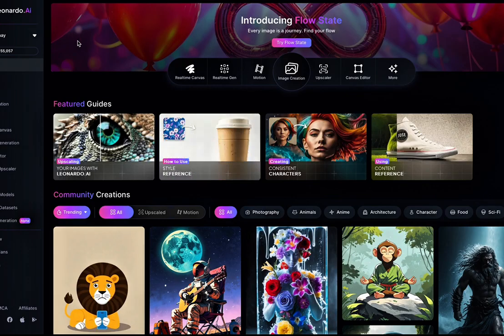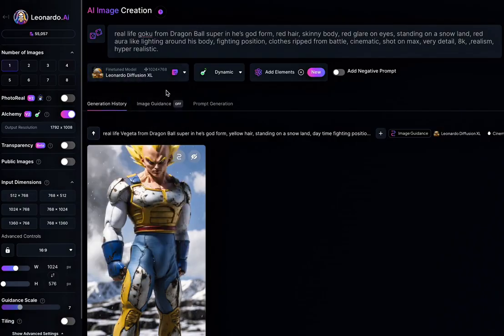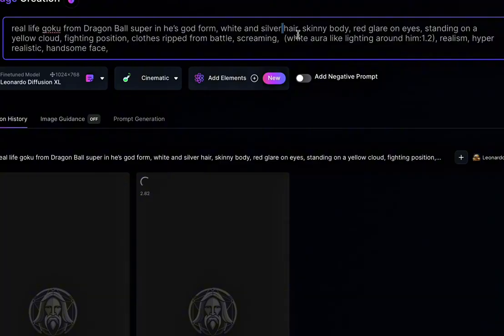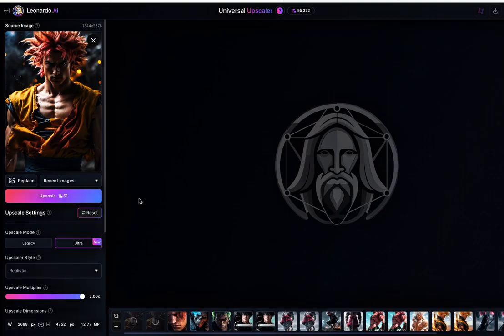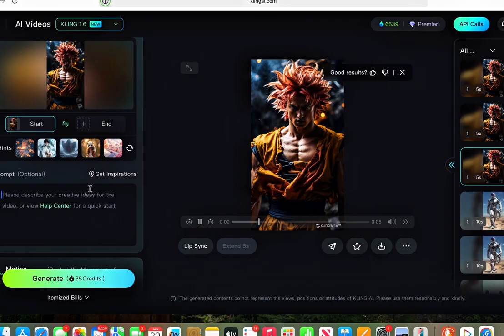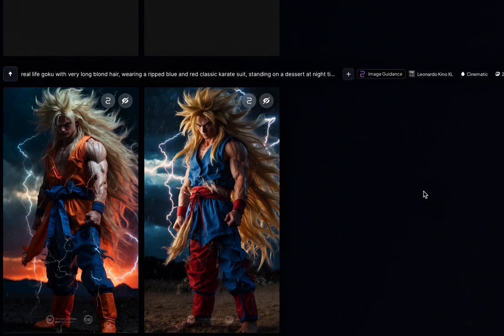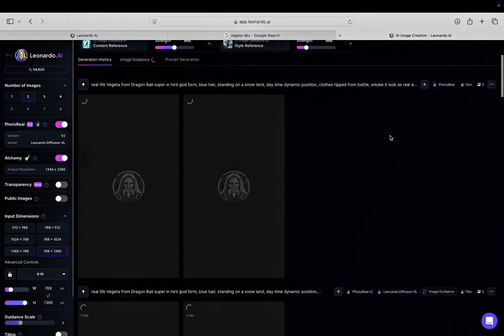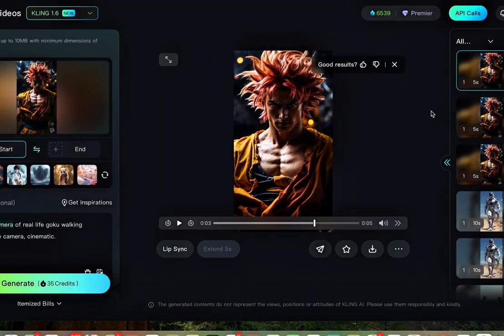Ingles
Learn how to use: Leonardo AI